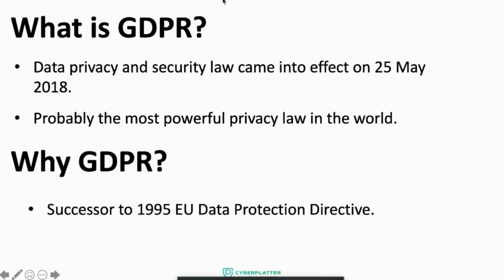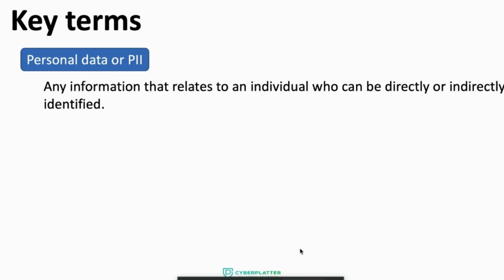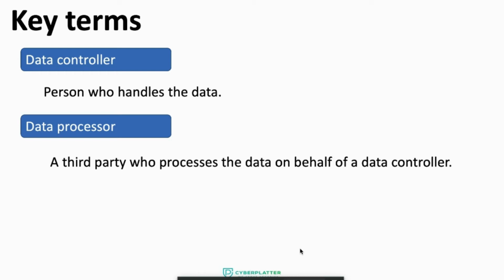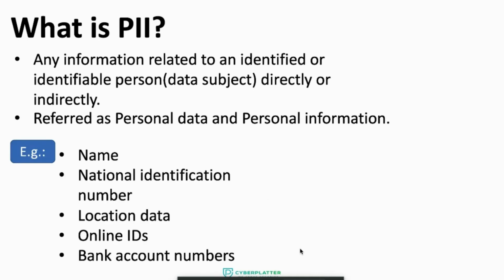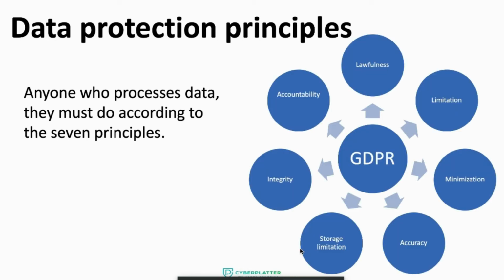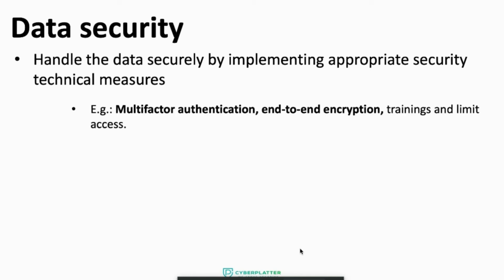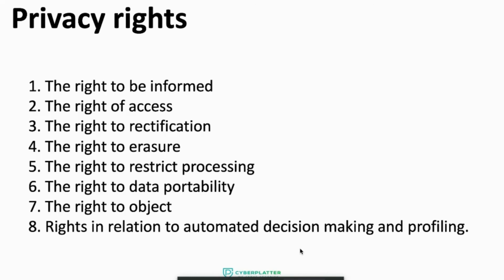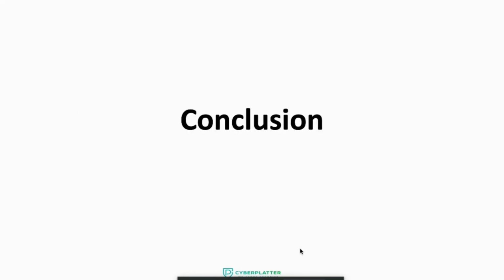GDPR Introduction| GDPR Basics| EU General Data Protection Regulation | CCSP, CISSP